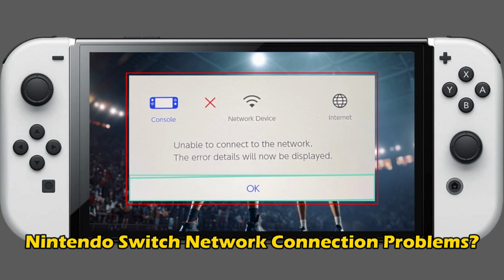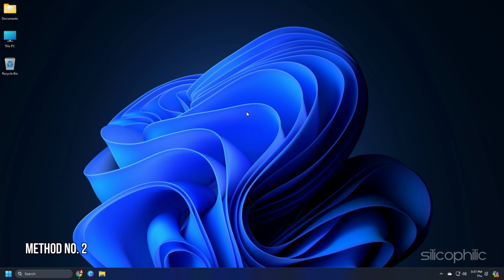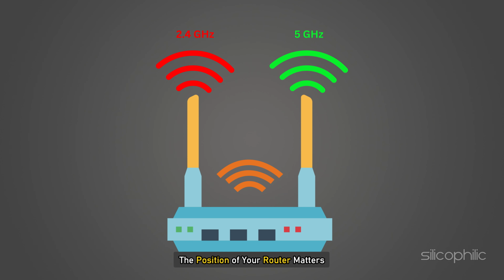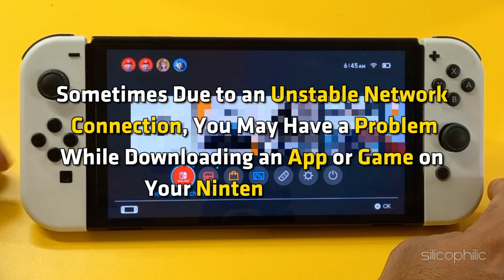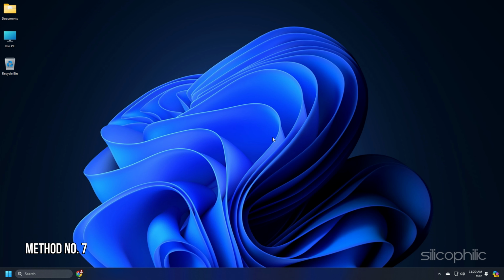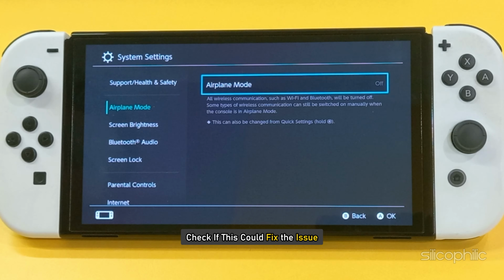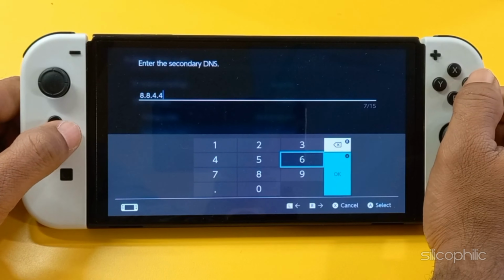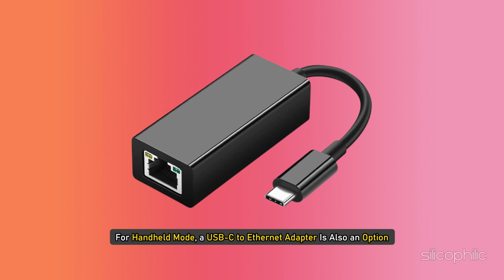Fix Your Nintendo Switch Network Connection Issues | Switch Won't Connect To Wi-Fi [Full Guide]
If you're experiencing network connection problems with your Nintendo Switch, here are several steps you can take to troubleshoot and potentially resolve the issue:

The Nintendo Switch offers a range of WiFi and network features designed to facilitate both online gameplay and connectivity with other devices. Here’s a detailed overview:

WiFi Capabilities:
WiFi Standards: The Nintendo Switch supports IEEE 802.11 a/b/g/n/ac standards, allowing it to connect to both 2.4 GHz and 5 GHz bands.
Security Protocols: It supports various WiFi security protocols, including WEP, WPA-PSK(AES), and WPA2-PSK(AES).
Connection Settings: You can configure WiFi settings manually or through automatic detection, where the console will search for available networks and prompt you to enter the password.
SSID Configuration: The console allows the user to select the desired SSID (Service Set Identifier) and enter the network password for secure access.
Network Stability: The Switch can automatically reconnect to previously connected networks, ensuring stable gameplay and downloads.

Network Features:
Online Services:
Nintendo eShop: Access to download games, applications, and additional content.
Nintendo Switch Online: Subscription service offering online multiplayer, access to classic games, cloud saves, and exclusive offers.
Multiplayer Gaming: Enables online multiplayer gaming with friends or other players worldwide.
System Updates: Automatically checks for system updates when connected to the internet, ensuring the console is up-to-date with the latest firmware and features.
Game Updates and Downloads: Downloads updates and new content for games, as well as full game downloads from the eShop.
Social Features:
Friend Lists: Add and manage friends for multiplayer gaming and sharing.
Voice Chat: Available through the Nintendo Switch Online mobile app.
Sharing: Capture and share screenshots and gameplay videos to social media platforms.
Local Network Play: The Switch can connect to other Switch consoles for local multiplayer gaming without needing an internet connection. This is typically done via ad-hoc WiFi or local wireless communication.

Timestamps:
00:00 Intro
00:16 Method: 1
00:57 Method: 2
01:27 Method: 3
02:19 Method: 4
02:45 Method: 5
03:25 Method: 6
03:59 Method: 7
04:28 Method: 8
04:51 Method: 9
05:20 Method: 10
05:59 Method: 11
06:20 Method: 12